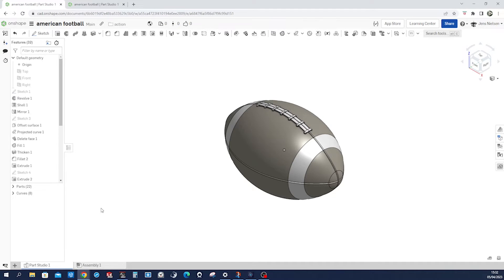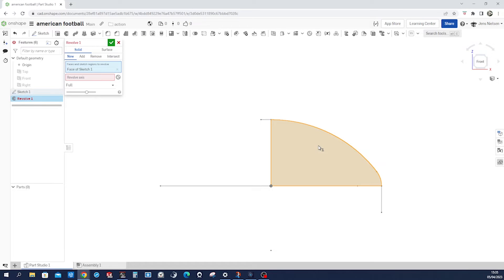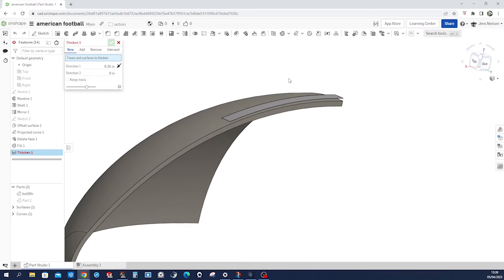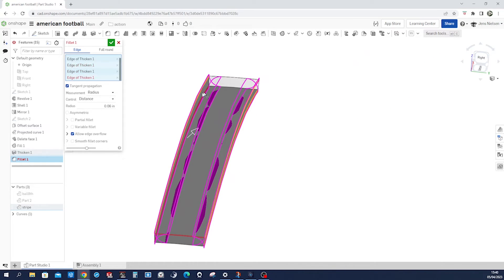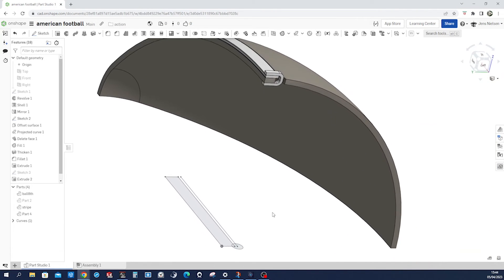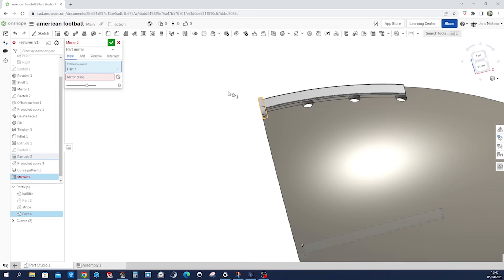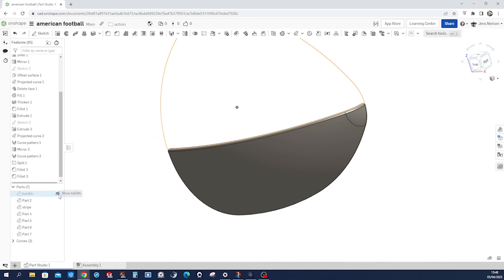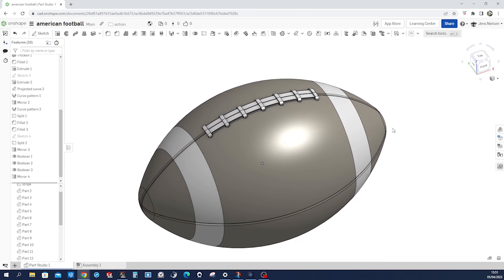How to make a football on Onshape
In this video, we'll be designing a football in Onshape. We'll cover the basics of Onshape and how to use the CAD software to design a football.

If you're interested in designing your own object or you just want to learn more about CAD software, then be sure to watch this video! By the end, you'll have a better understanding of how to design a football in Onshape and be able to create your own projects!
Let's model this football in Onshape. We  will  start with  a  simple  2Dsketch. Surface commands and projected curves will help to define the shape, curve pattern of features and parts will assist. The dimensions for a football are 11 inches long and 6.8 inches wide. the  modeling will be done  on just  1/8  of  the  ball and then we  will mirror and pattern.